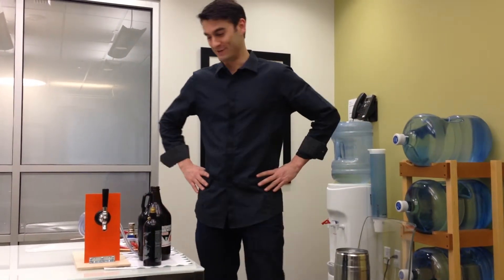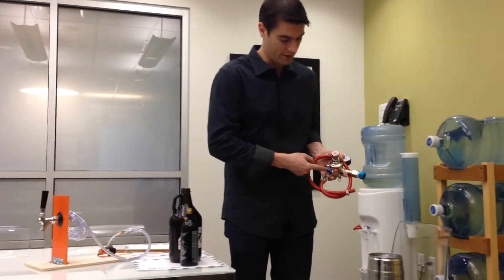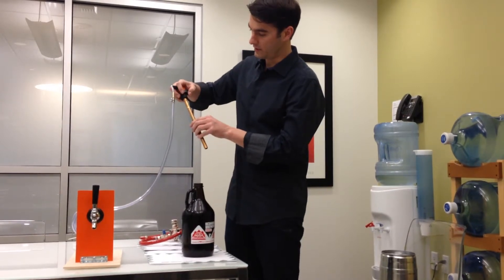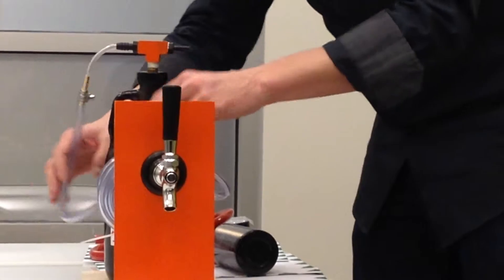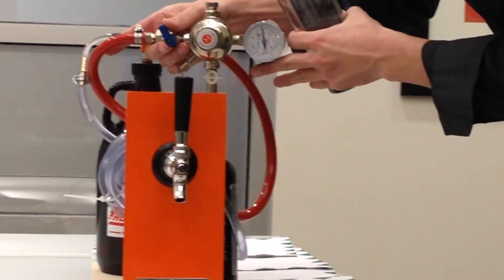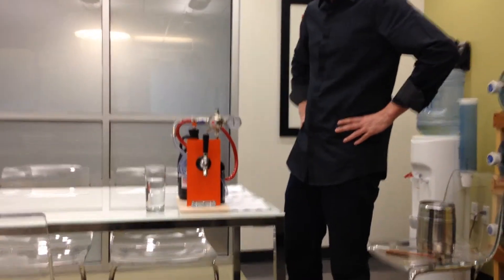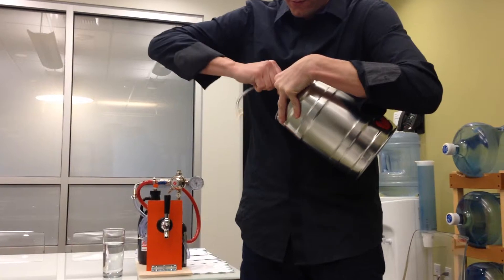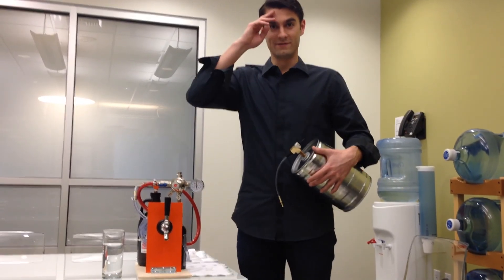Innovative Homebrew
Quick How-To for the Innovative HomeBrew first prototype.

We provide a system for serving beer from a tap within your apartment or home refrigerator.  You can now serve beer directly from a growler or a 5 Liter Mini-Keg!

The system shown includes CO2 from a common paintball tank, a KegCo regulator, and the Innovative HomeBrew Plunger System.  This tank can power 10+ growlers on one fill and 5+ Mini-Kegs.

Please check back for new videos!

-Kyle
Founder, Innovative HomeBrew